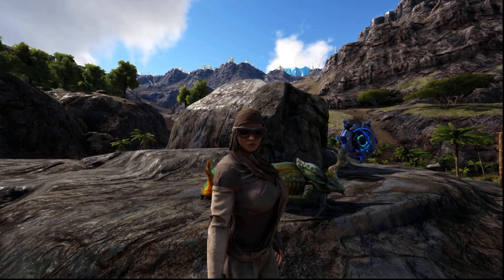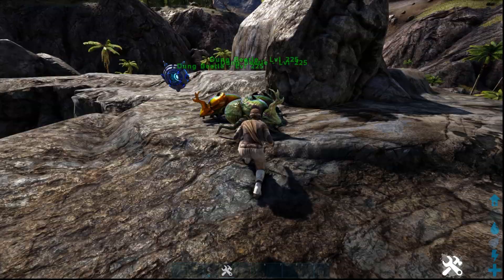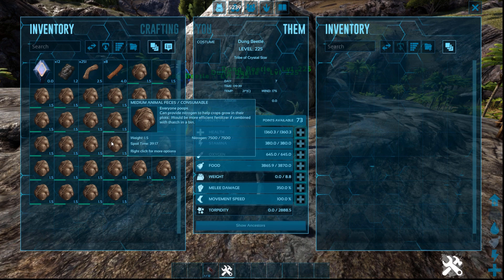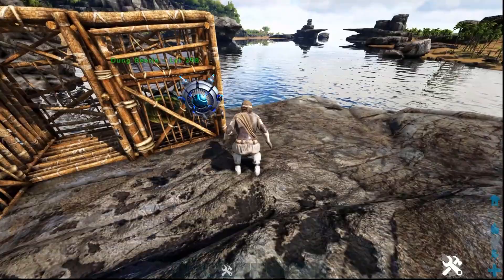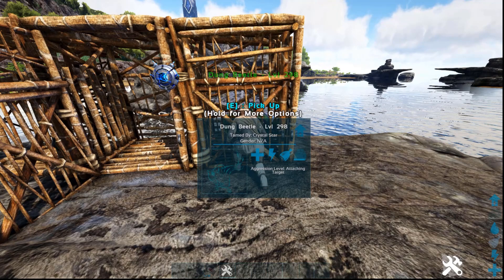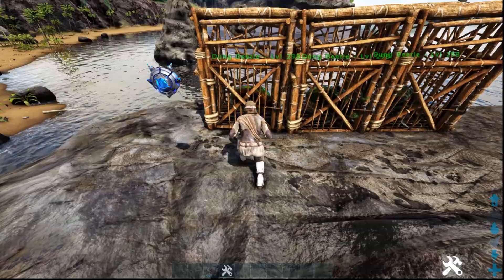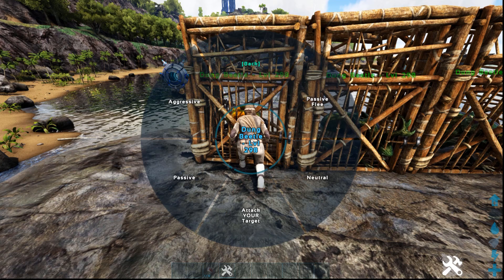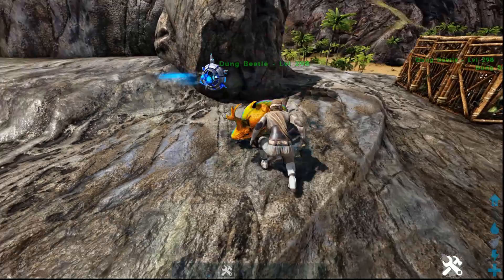DUNG BEETLE: SAVIOR OF THE POOPOO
If you for some reason have not used the mighty man known as the dung beetle. Or whatever gender it actually is. Then check out this video for a few hints, because this guy is capable of giving you loads of fertilizer, and oil early and late game!